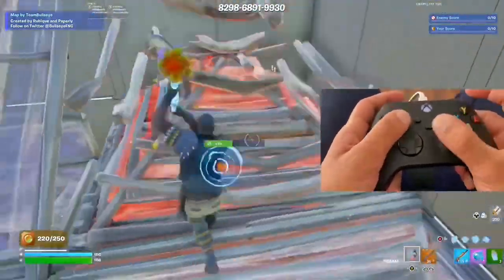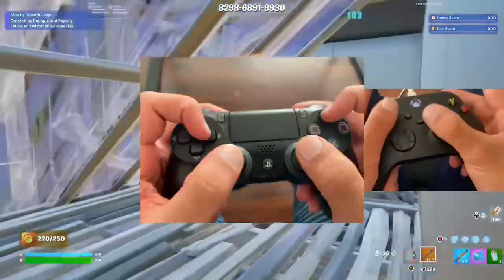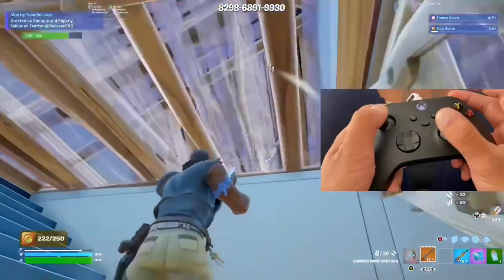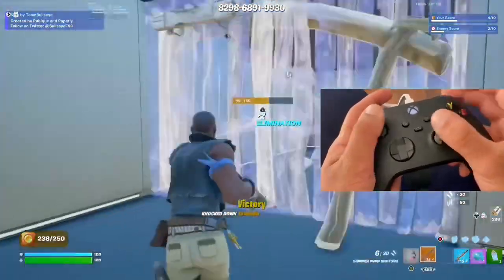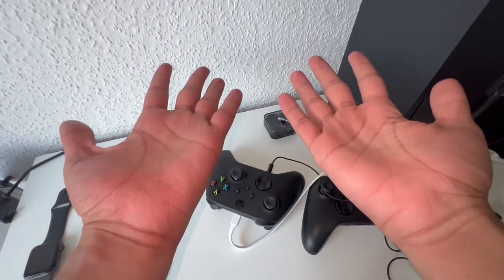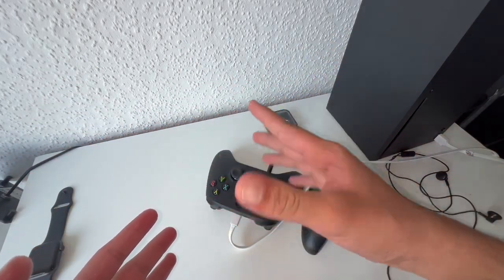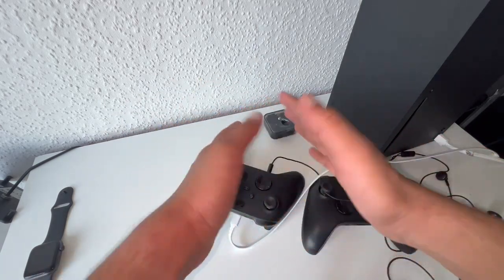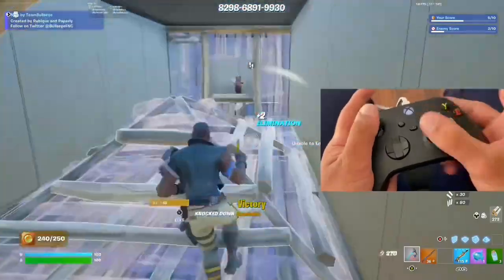Is Playing Claw Really Bad For Your Hands? (Personal Experience)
Hello guys thanks a lot for choosing this video to watch.